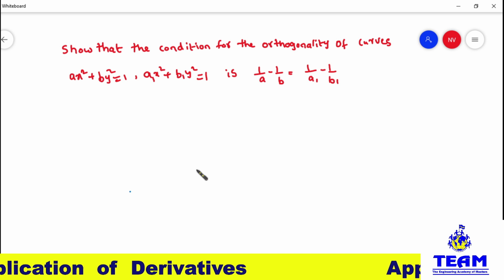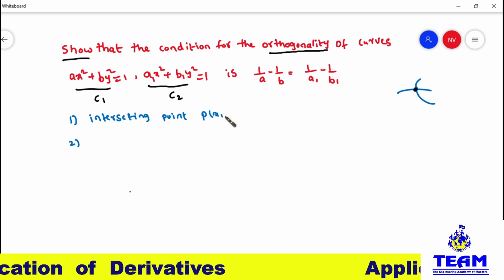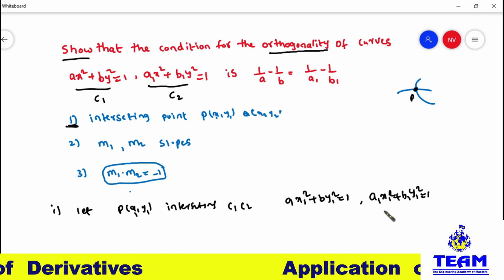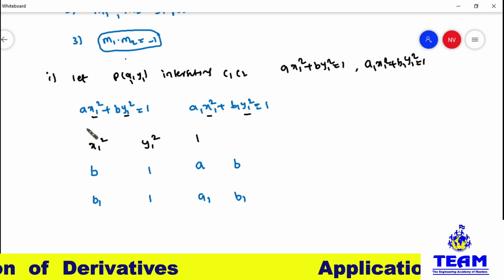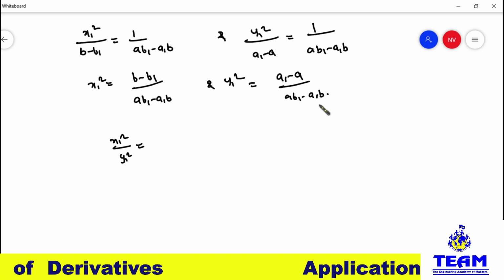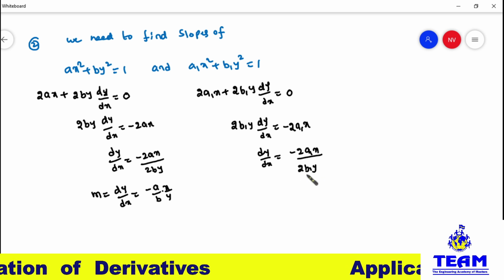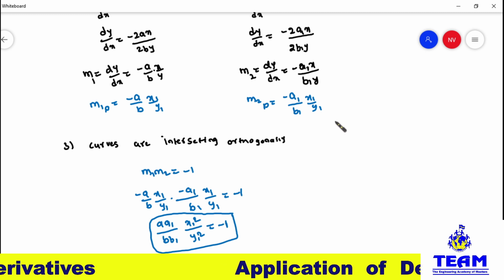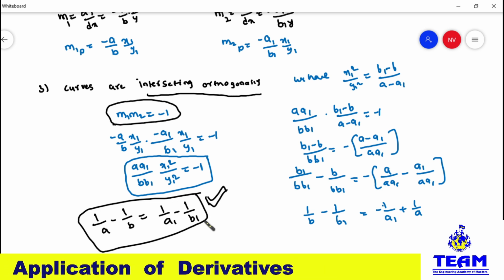Problem on orthogonal curves condition